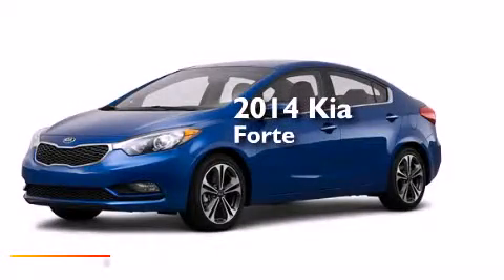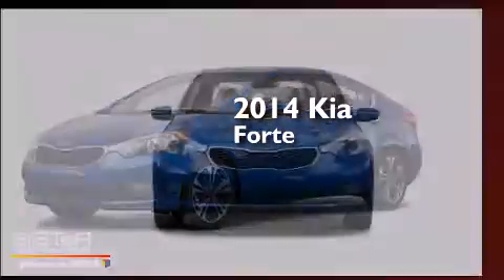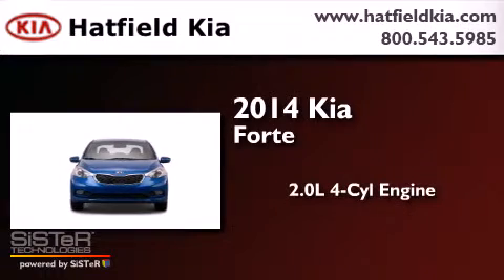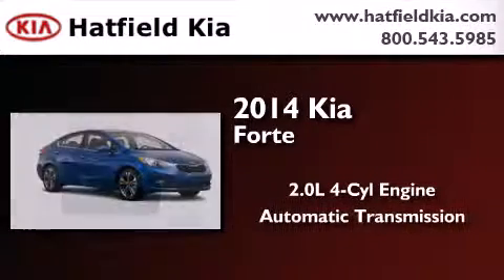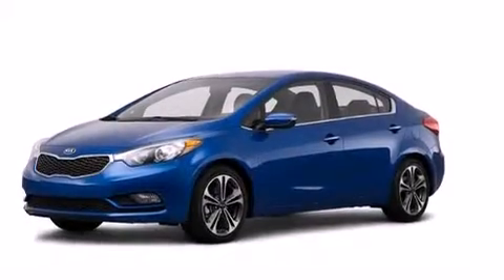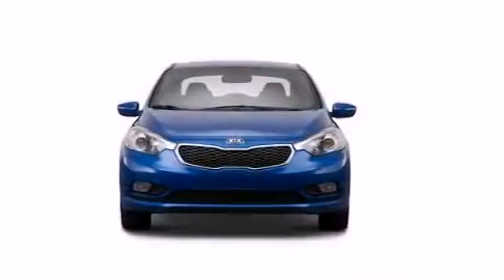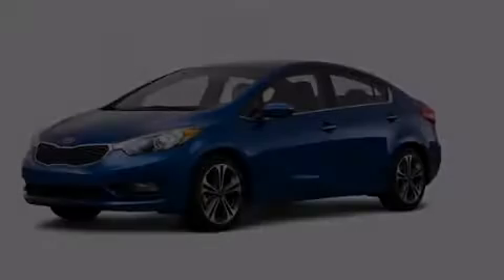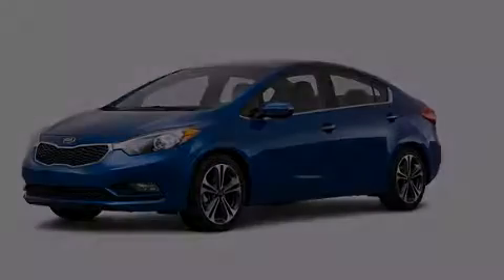2014 Kia Forte Columbus OH 43228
We've been honored to serve the Columbus OH area , we promise that your experience at our dealership will exceed your expectations ! Year : 2014 Make : Kia Model : Forte Engine : 2.0L I-4 cyl Trans . : 6-Speed Automatic Exterior : Snow White Pearl Miles : 17 Interior : Gray Hatfield Kia 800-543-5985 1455 Auto Mall DriveColumbus Columbus , OH 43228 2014 Kia Forte Columbus OH